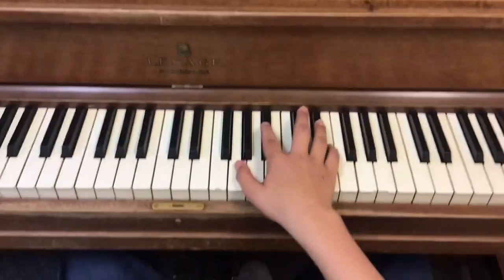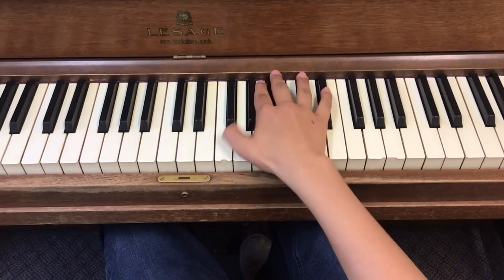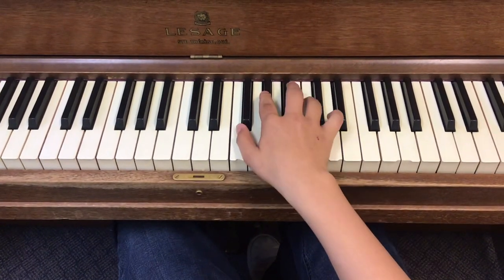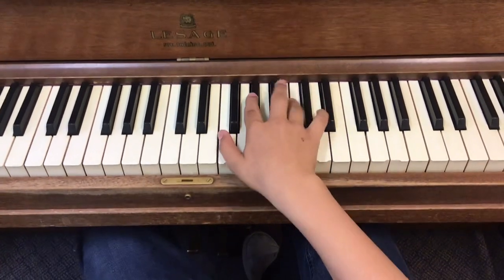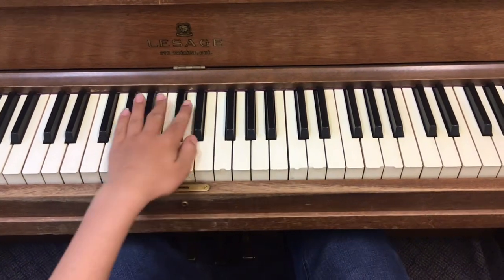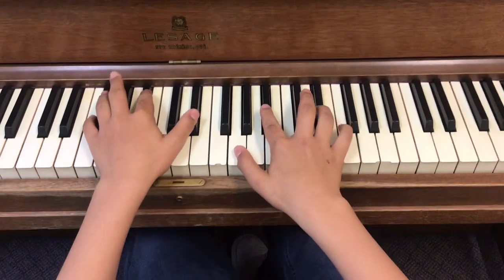Easy song you have to learn!